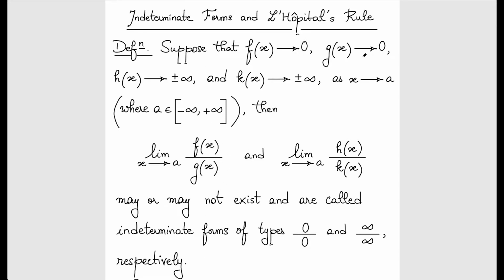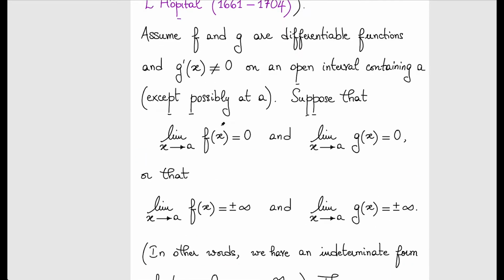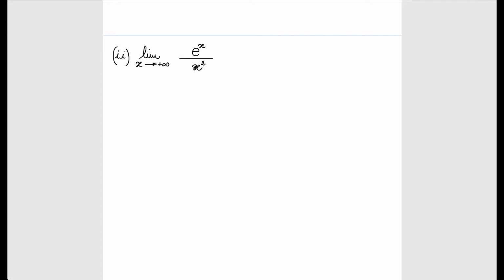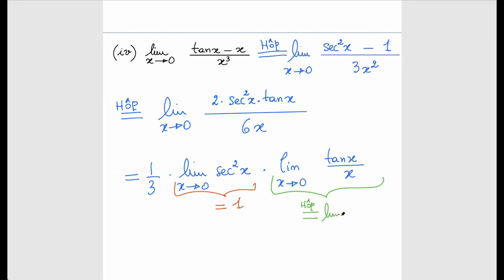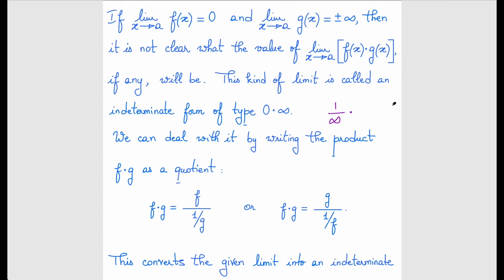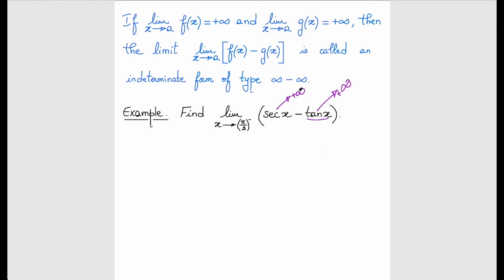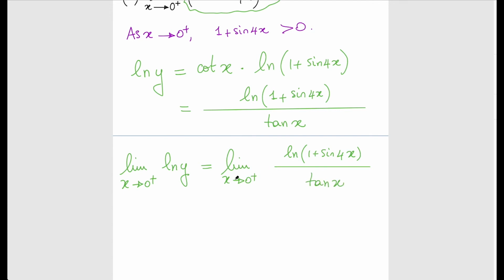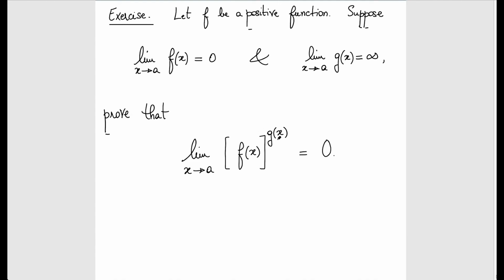Indeterminate Forms and L’Hôpital’s Rule